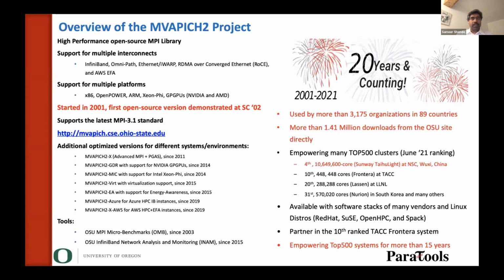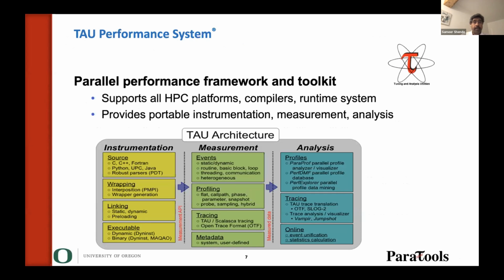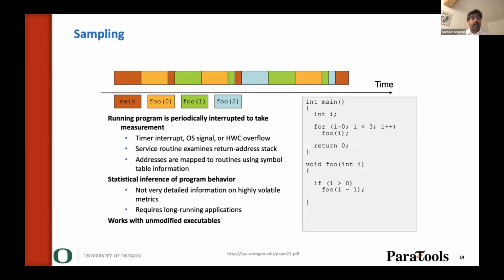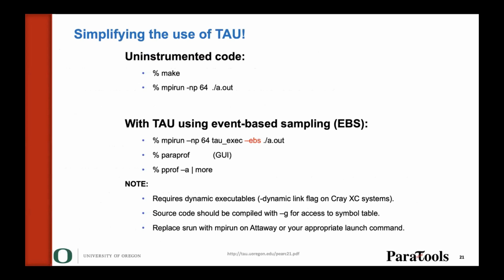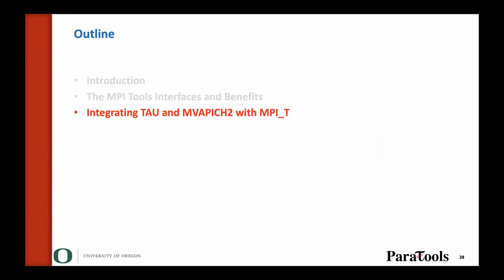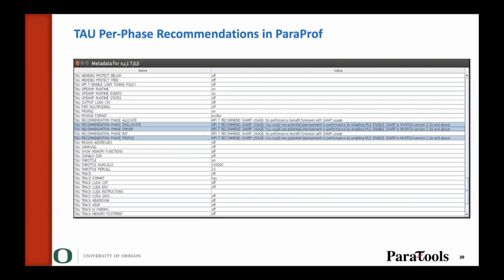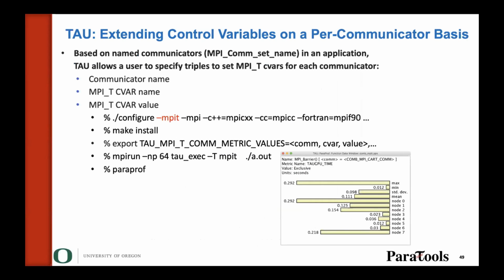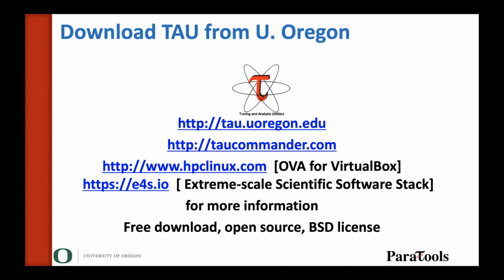MUG'21 Day 2: Performance Engineering using MVAPICH and TAU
The 9th MVAPICH User Group Conference was held virtually from August 23, 2021 to August 25, 2021. This video features a presentation on the TAU software tool (Tuning and Analysis Utility) and how it interfaces with MVAPICH, led by Dr. Sameer Shende of Paratools and the University of Oregon.